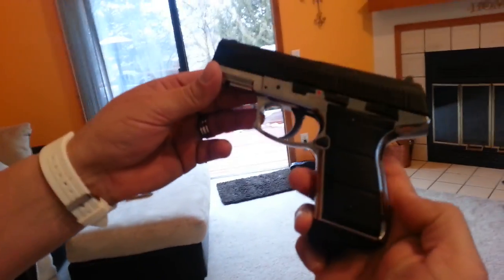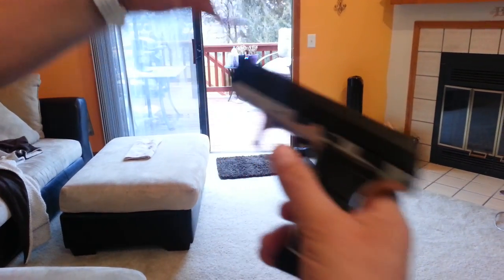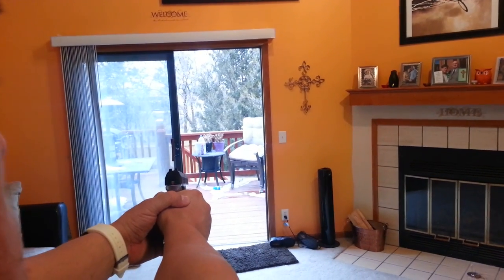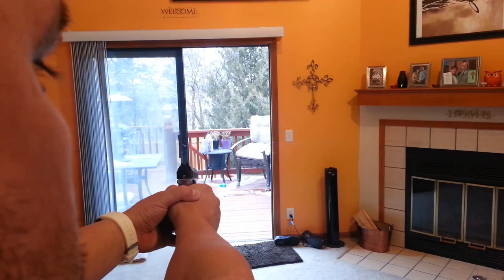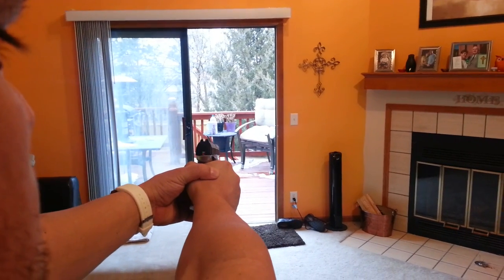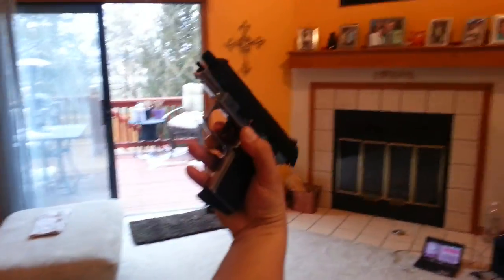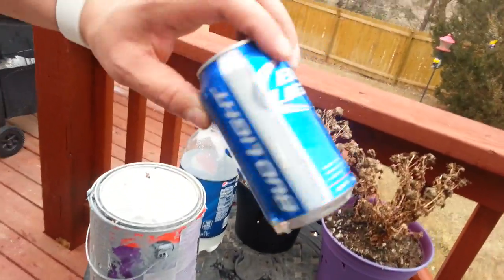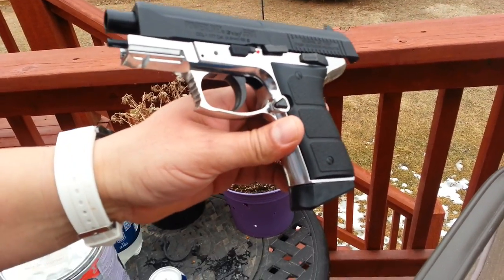HTC one 1080p video Blowback gun